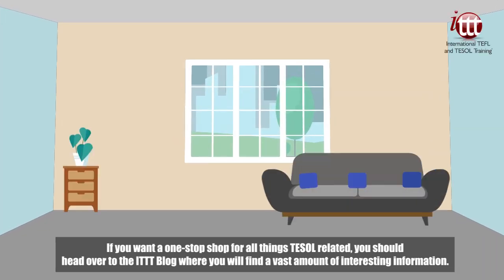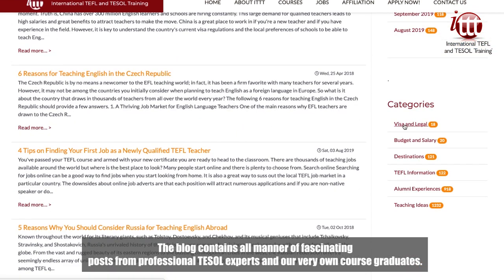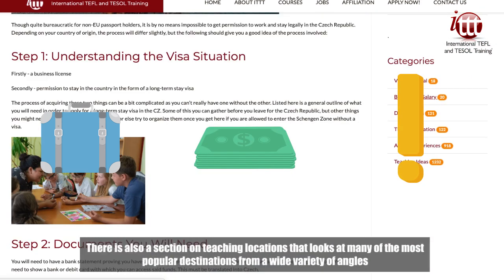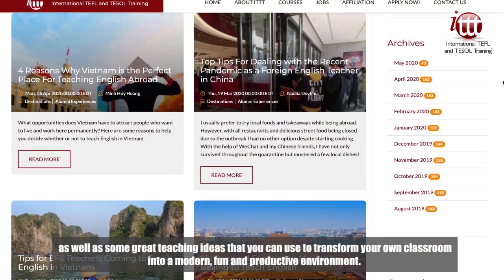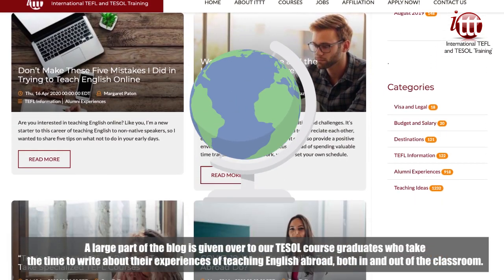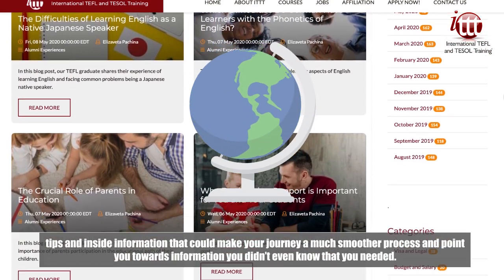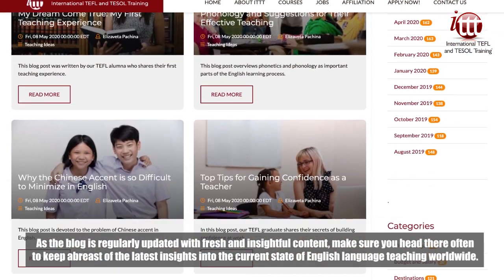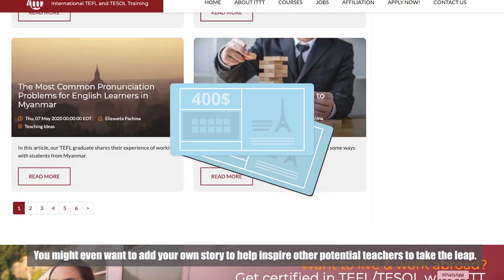Why Choose ITTT? | We Have a Resourceful TESOL Blog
If you want a one-stop shop for all things TESOL related, you should head over to the ITTT Blog where you will find a vast amount of interesting information. The blog contains all manner of fascinating posts from professional TESOL experts and our very own course graduates. You will find helpful tips on visas and work permits, salaries and budgets, and general TESOL course information. There is also a section on teaching locations that looks at many of the most popular destinations from a wide variety of angles, as well as some great teaching ideas that you can use to transform your own classroom into a modern, fun and productive environment.

A large part of the blog is given over to our TESOL course graduates who take the time to write about their experiences of teaching English abroad, both in and out of the classroom. If you are serious about heading overseas to teach, the blog can offer plenty of advice, tips and inside information that could make your journey a much smoother process and point you towards information you didn’t even know that you needed. As the blog is regularly updated with fresh and insightful content, make sure you head there often to keep abreast of the latest insights into the current state of English language teaching worldwide. You might even want to add your own story to help inspire other potential teachers to take the leap.